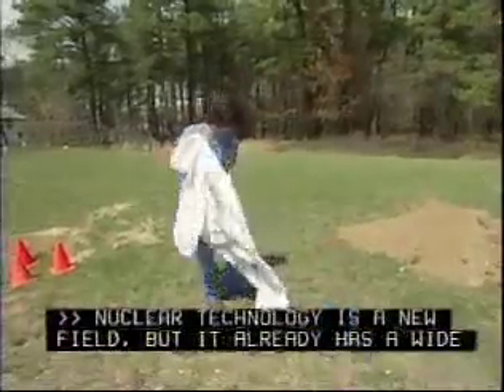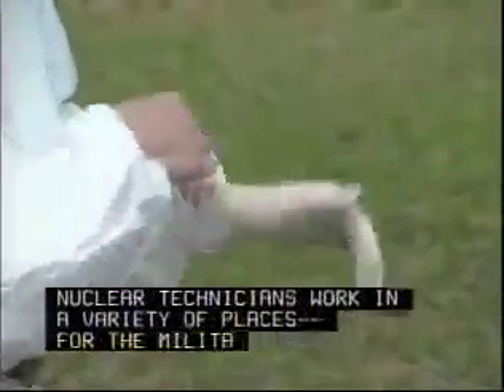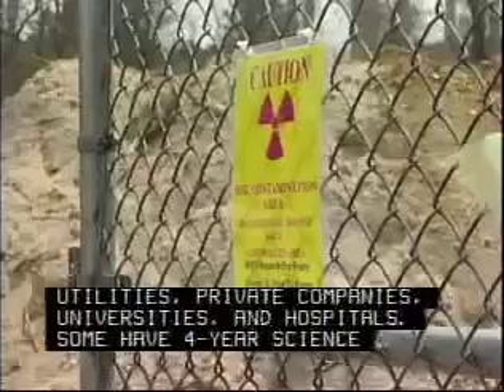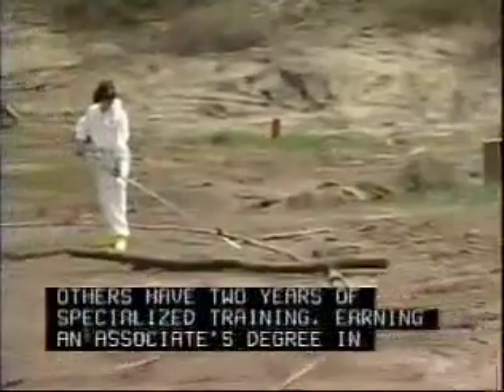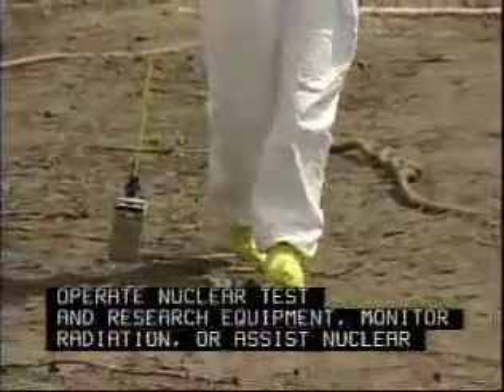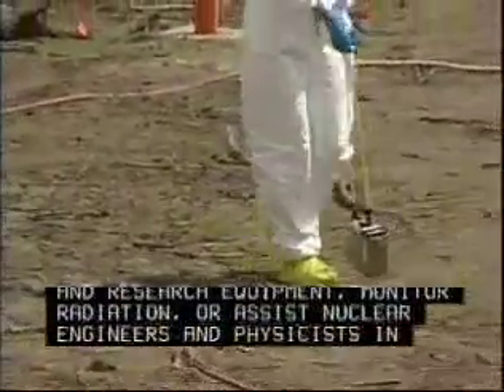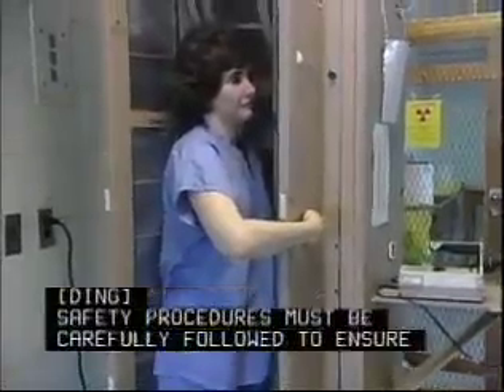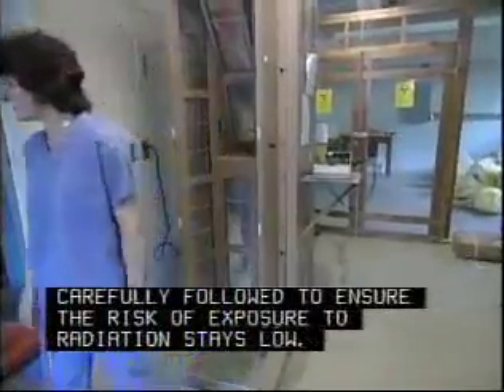Nuclear Technicians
Assist nuclear physicists, nuclear engineers, or other scientists in laboratory or production activities. May operate, maintain, or provide quality control for nuclear testing and research equipment. May monitor radiation.